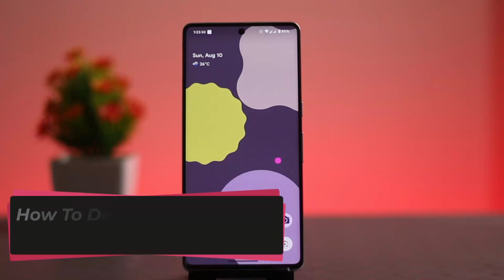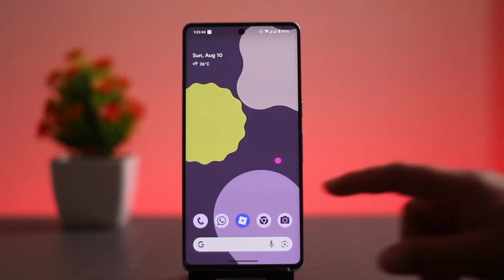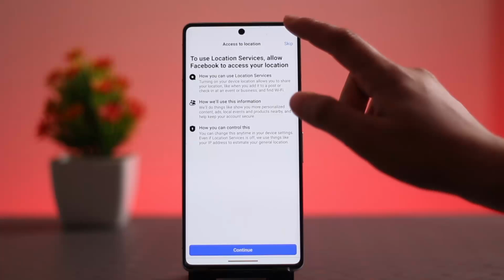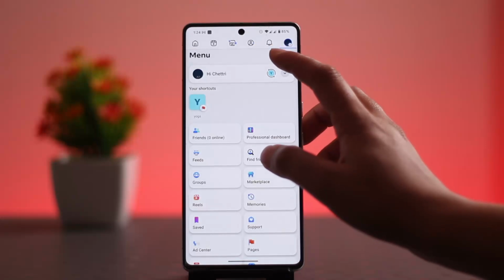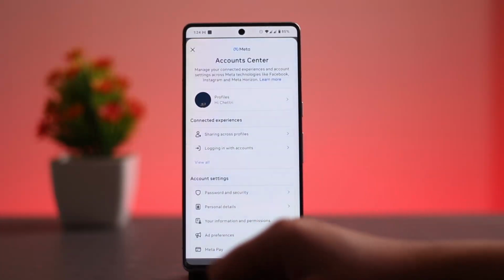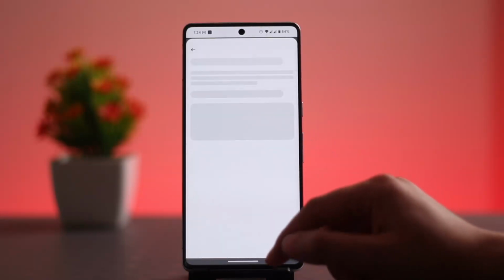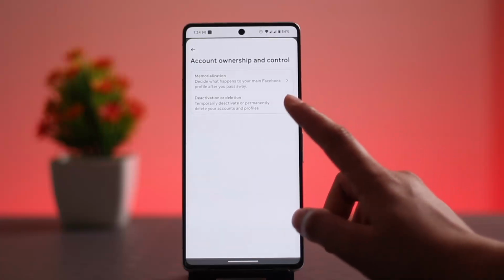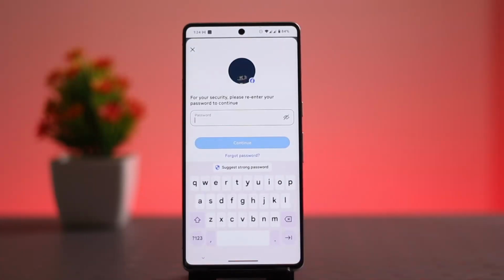How To Deactivate Facebook Account 2025 !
This video shows the step-by-step process to deactivate a Facebook account using the mobile app. Deactivating your account temporarily removes your profile from search results and hides it from other users without permanently deleting it. This can be useful if you want to take a break from Facebook but plan to return later, as you can reactivate simply by logging in again.

To start, open the Facebook app and log into your account. From the home screen, tap on your profile icon or initials located in the top right corner. Next, tap the gear icon to access Settings & Privacy. Inside this section, locate and select “Account Center,” then tap “See more in Account Center” to open the full list of options.

Scroll down to find “Personal details” and tap on it. Within this menu, look for “Account ownership and control.” Tap on this option, then select “Deactivation or deletion.” You will now see a list of accounts linked to your Facebook profile. Choose the account you want to deactivate.

Once you confirm your choice, your account will be deactivated. This means your profile, posts, and photos will be hidden until you decide to log back in and reactivate. Messages you’ve sent to others may still be visible in their inbox.

This method is quick, reversible, and ensures your data is preserved should you wish to return to Facebook in the future.

Timestamps:
0:00 Introduction
0:10 Open Facebook and access Account Center
0:46 Go to Personal details and Account ownership and control
0:55 Select Deactivation or deletion
1:04 Enter password and confirm
1:23 Conclusion